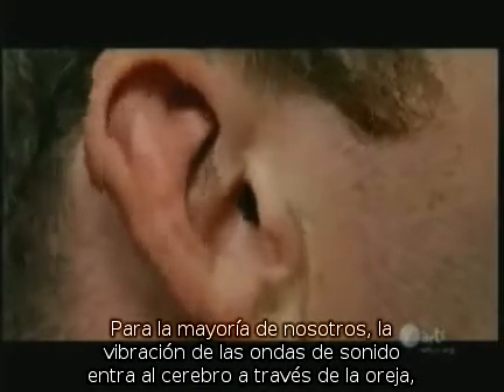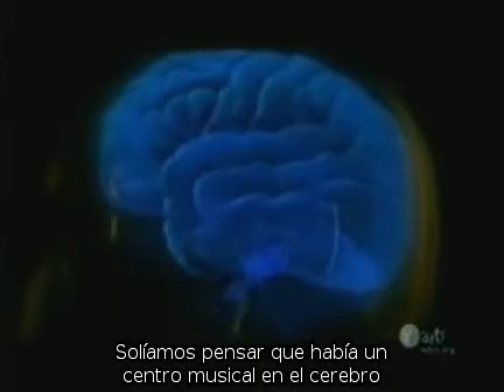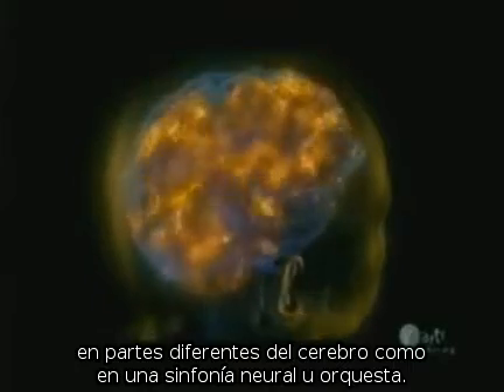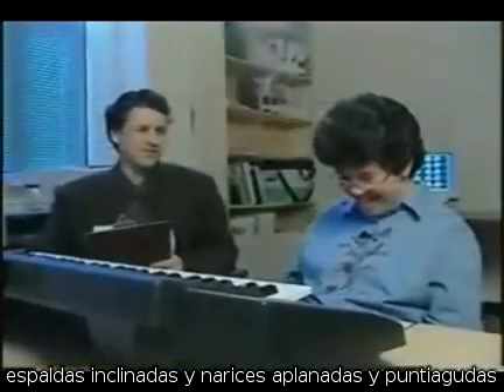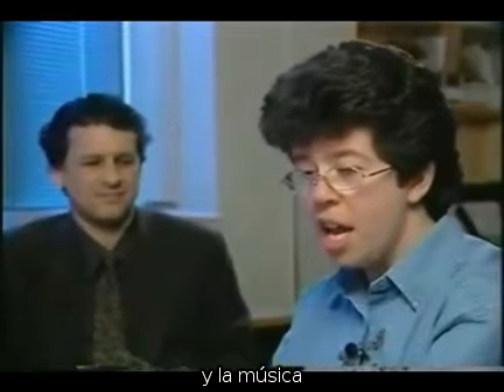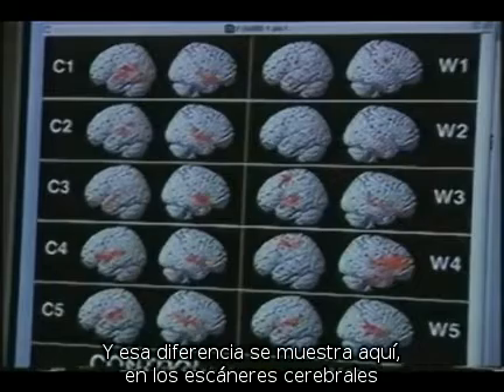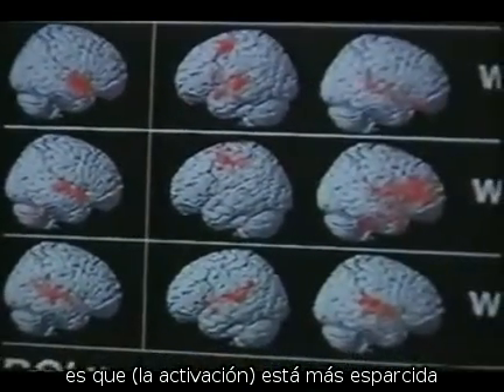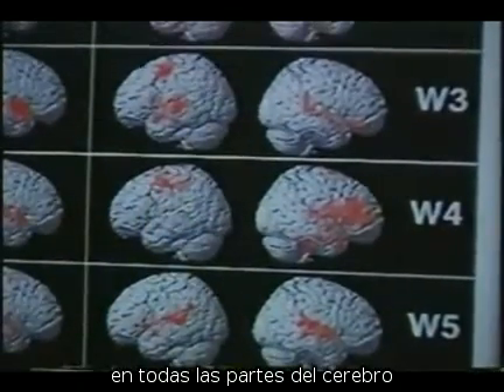Procesamiento musical en el síndrome de Williams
Peculiaridades neuropsicológicas del síndrome de Williams respecto al procesamiento del tiempo y su relación con la música. Dan Levitin, PhD de la Universidad de McGill (Canadá), nos introduce brevemente en este fenómeno en el que se muestra que el tiempo se computa de diferentes formas en el cerebro, centrándose en su procesamiento emocional a través de la música. Diversas estructuras están relacionadas con dicho proceso, entre las que se encuentran el cerebelo, el núcleo geniculado, el colículo superior, o la corteza auditiva.